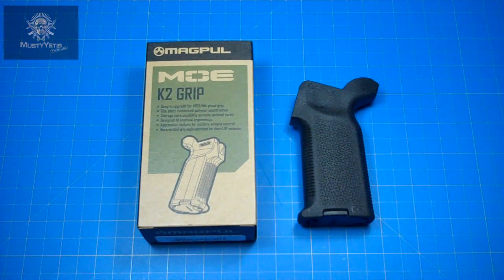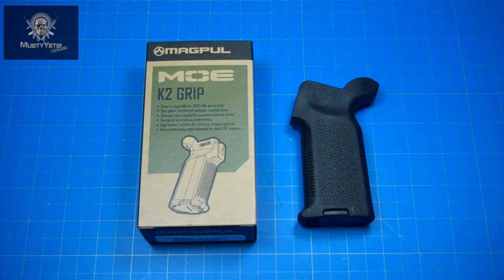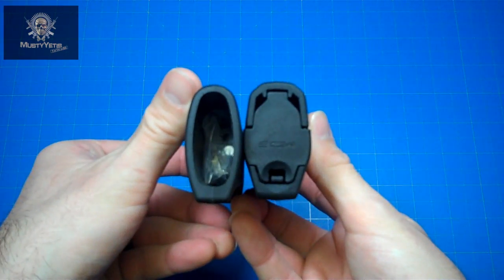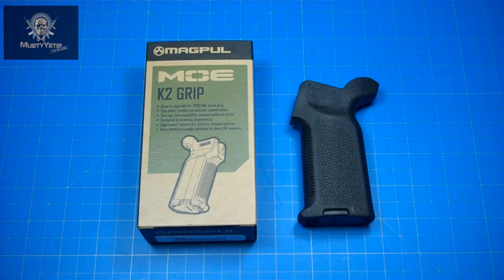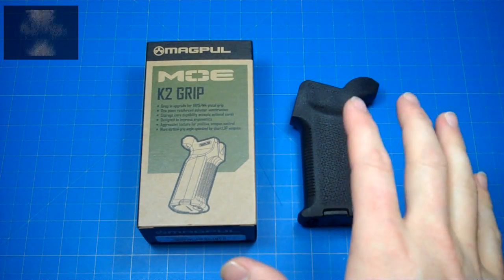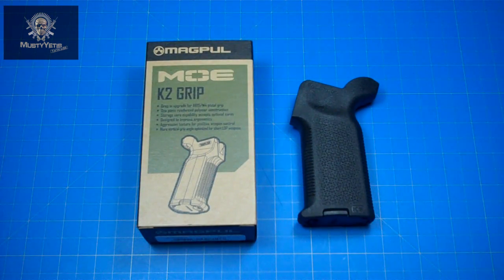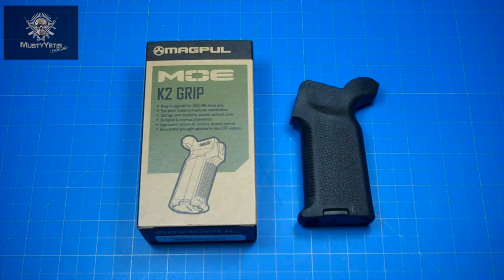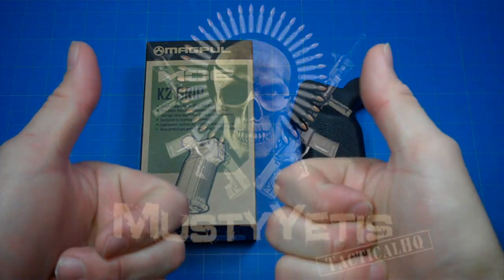Magpul MOE K2 Grip :: AR Pistol Build pt.5 :: Musty Yeti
Today we are covering the Magpul MOE K2 grip.  Now some of you might not put serious thought into the proper angle when choosing a pistol grip.  Well I can tell you that there is definitely something to these steeper angled pistol grip.  Magpul had previously released the MOE K grip which was much thinner and and shorter.  It's similar to an AK grip, best suited for people with small hands.  It also lacks texturing on the sides and it has no storage compartment.  When designing the MOE K2 Magpul started from scratch.  They beefed this thing up to make it fill in larger handed folks like myself.  They also added a beavertail which was absent on the original K2 grip.  Now the MOE K2 isn't the steepest pistol grip by any means.  I'm sure most of you are familiar with the Umbrella Corporations pistol grip.  At the moment it is the steepest on the market.  However it does lack some key important features.  Like the MOE k it doesn't have texturing of any kind and lacks a storage compartment.  So if you had to choose between the MOE K and the Umbrella Corperation, I would definitely go with the Umbrella grip.

These steeper grips are the real deal.  Since this video I've put my AR pistol together and the steeper grip definitely makes it more comfortable and natural to shoulder.  It feels more natural when I go to shoot the pistol and the larger grip really fills in my hand.  I can say that I would buy this grip again if I had the choice.